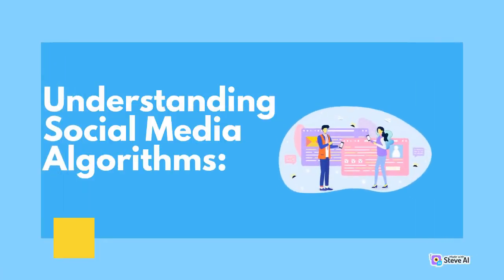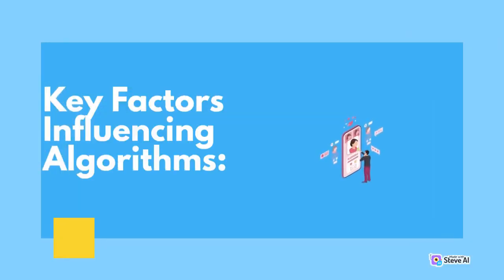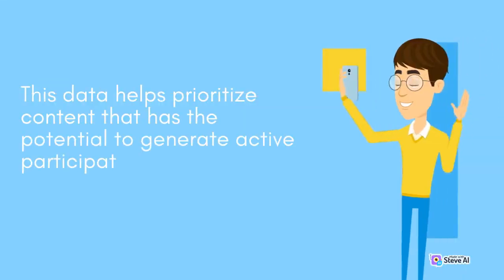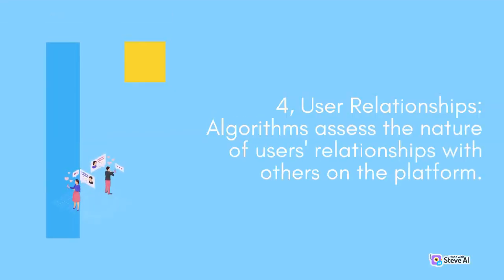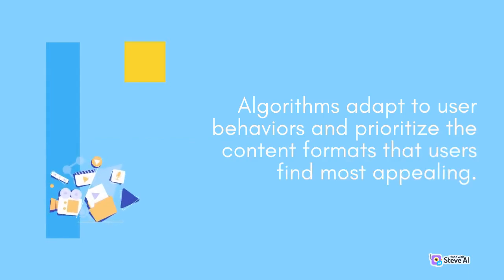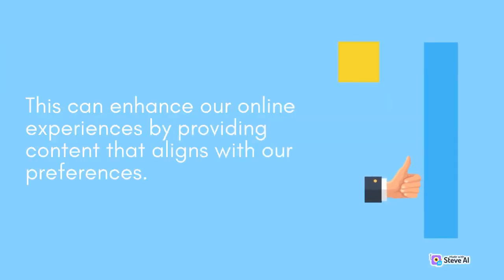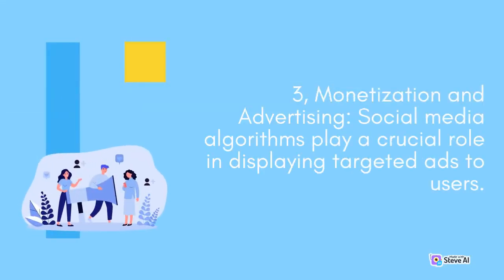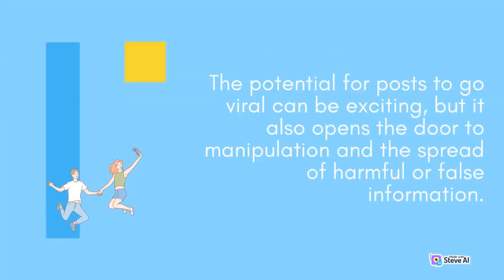The Impact of Social Media on Society and Communication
Welcome to our captivating YouTube channel, where we delve into the realm of science and technology to explore the wonders that shape our modern world. Join us on an extraordinary journey as we unravel the mysteries of the universe, uncover groundbreaking innovations, and delve into the cutting-edge advancements that drive our society forward.

With a perfect blend of captivating visuals, in-depth analysis, and engaging storytelling, our videos cater to both experts and learners alike. Whether you're a seasoned professional seeking to stay ahead of the curve or simply have a keen interest in the transformative power of science and technology, our channel has something for everyone.